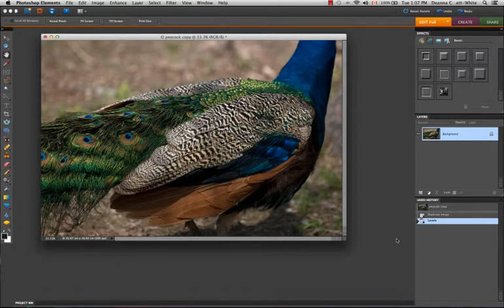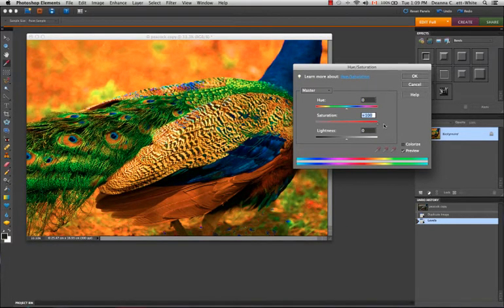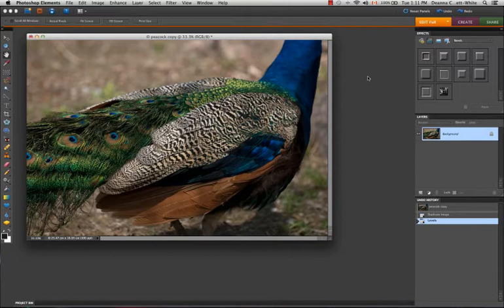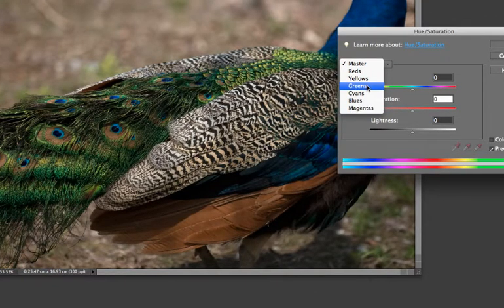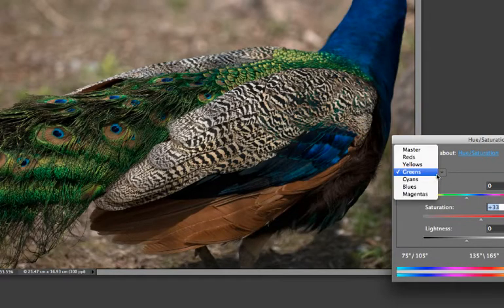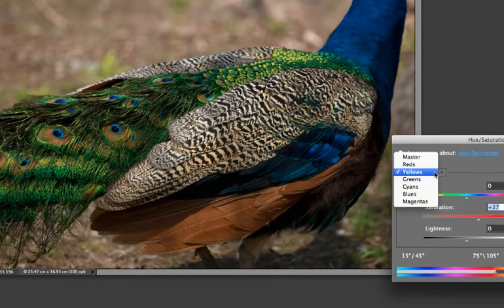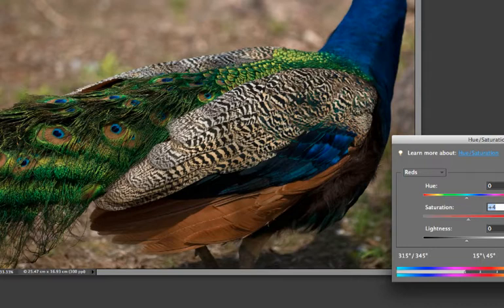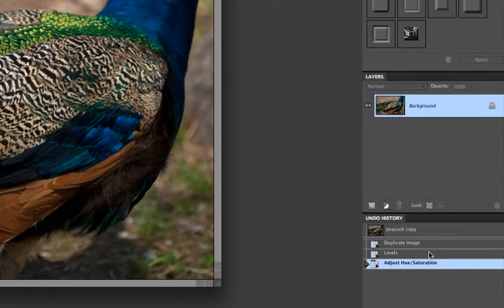saturation video tutorial